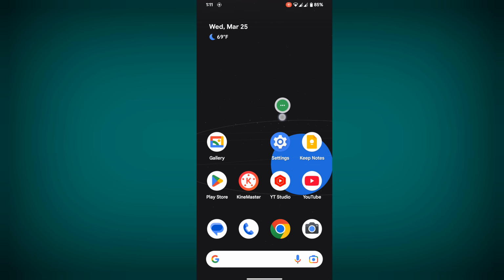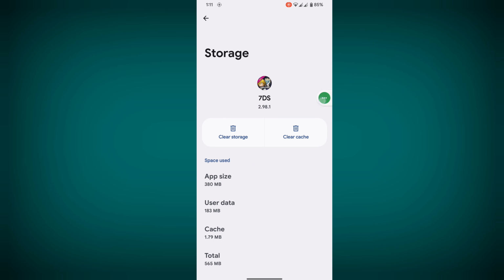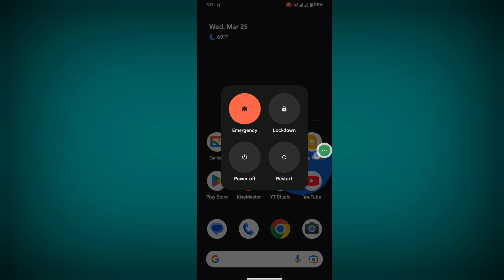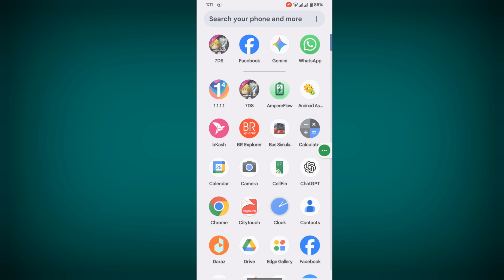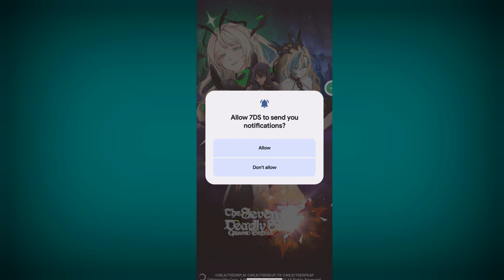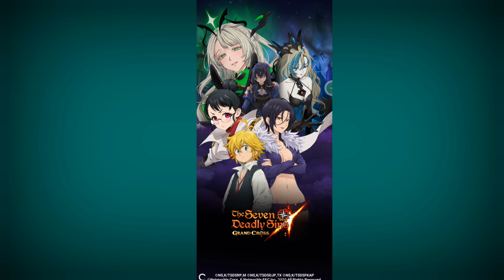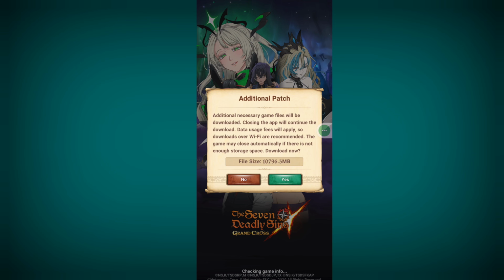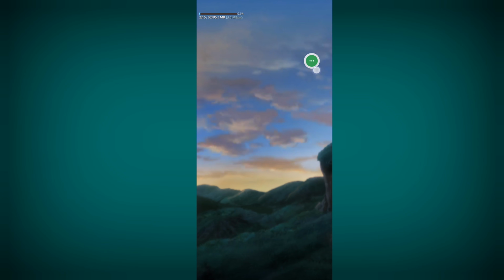Fix the seven deadly sins: origin crashing, not loading, not working, lagging, stopping on android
How to Fix Seven Deadly Sins: Origin Crashing, Not Loading, Not Working, Lagging, and Stopping on Android (2026)

Having trouble with *Seven Deadly Sins: Origin* not working properly on your Android device? Whether it’s crashing, not loading, lagging, or stopping unexpectedly, this issue can often be fixed with a few simple troubleshooting steps. In this video, we'll walk you through the best ways to resolve these issues and get the game running smoothly again.

Why This Happens:
- Outdated app version or system software 📱
- Corrupted app data or cache 🗑️
- Network connection problems 🌐
- Background apps consuming too much resource 🔋
- Compatibility issues with your Android version ⚙️

What You’ll Learn:
- How to fix *Seven Deadly Sins: Origin* crashing on Android 🔧
- Quick steps to resolve lagging and performance issues 🎮
- How to clear app cache and data for smoother gameplay 🧹
- Fixing loading problems and preventing the app from stopping 🚫
- Tips for optimizing Android device performance while gaming 🏆

By the end of this video, you’ll know how to get *Seven Deadly Sins: Origin* up and running without any problems!

This video also solves the following search queries:
- Seven Deadly Sins Origin crashing fix
- How to stop Seven Deadly Sins Origin from lagging
- Seven Deadly Sins not loading on Android
- How to fix Seven Deadly Sins Origin not working
- Seven Deadly Sins app keeps stopping
- Seven Deadly Sins Origin error fix Android
- Seven Deadly Sins Origin performance issues
- Fix Seven Deadly Sins Origin Android 2026